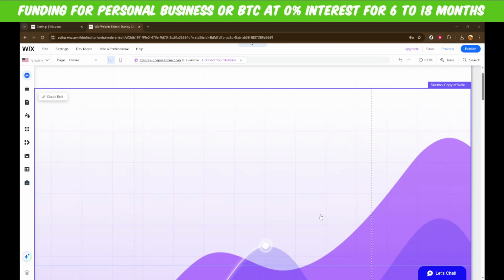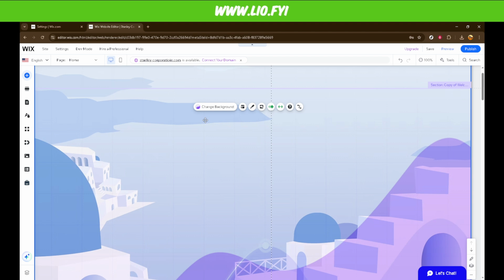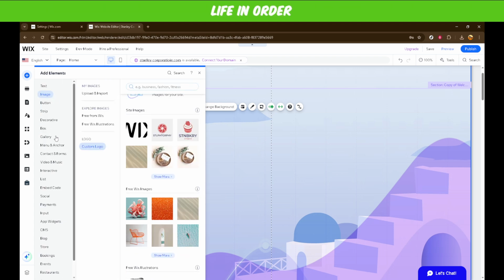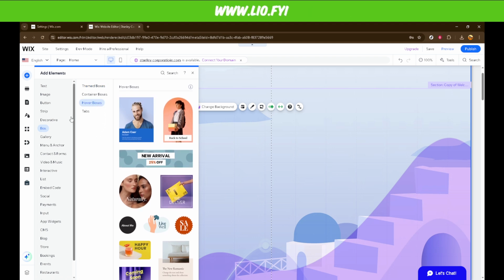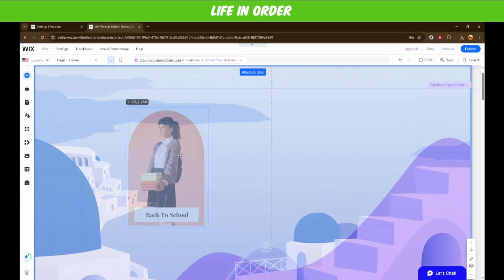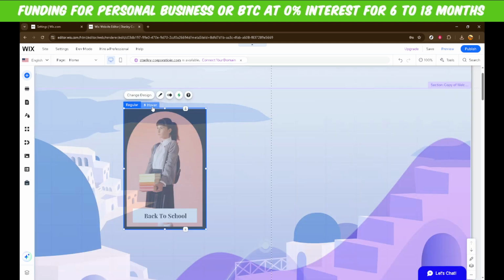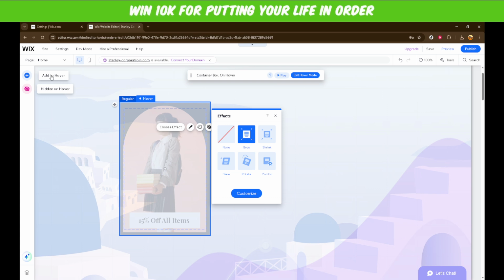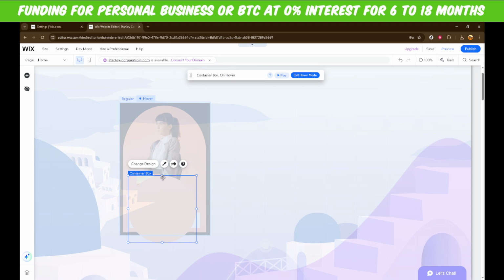How to Add a Hover Box In Wix Tutorial { 2025 edition }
How to Add a Hover Box In Wix Tutorial